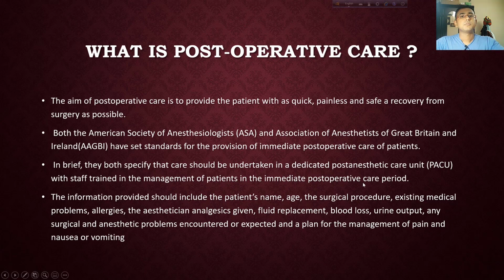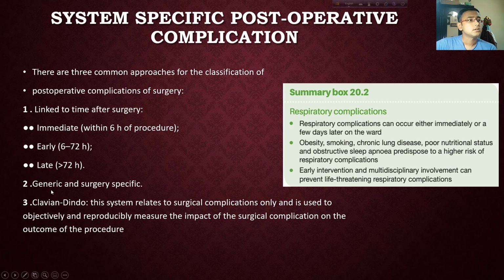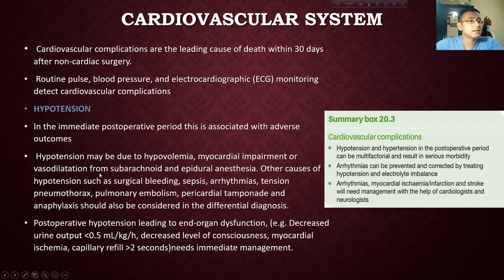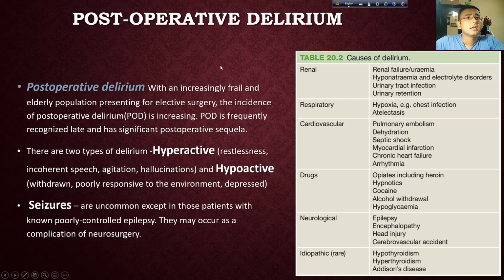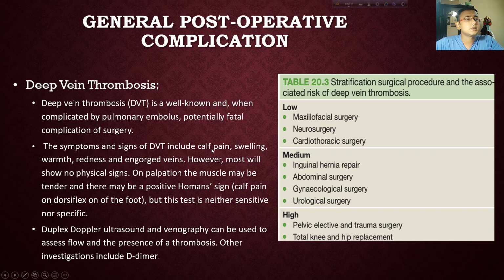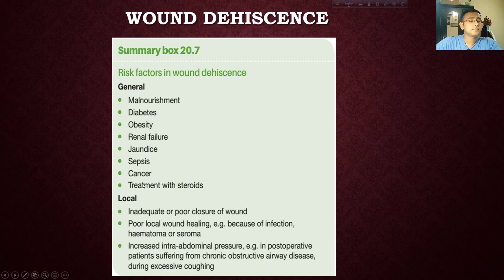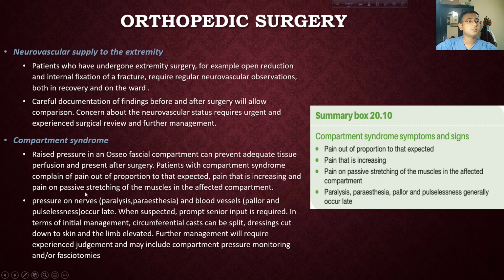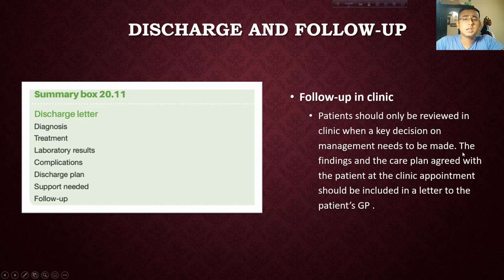post operative care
Postoperative care is the care you receive after a surgical procedure. The type of postoperative care you need depends on the type of surgery you have, as well as your health history. It often includes pain management and wound care.

Postoperative care begins immediately after surgery. It lasts for the duration of your hospital stay and may continue after you’ve been discharged. As part of your postoperative care, your healthcare provider should teach you about the potential side effects and complications of your procedure.

Before you have surgery, ask your doctor what the postoperative care will involve. This will give you time to prepare beforehand. Your doctor may revise some of their instructions after your surgery, based on how your surgery went and how well you’re recovering